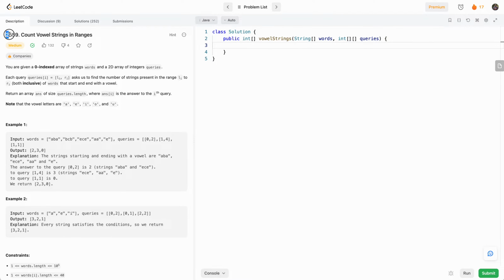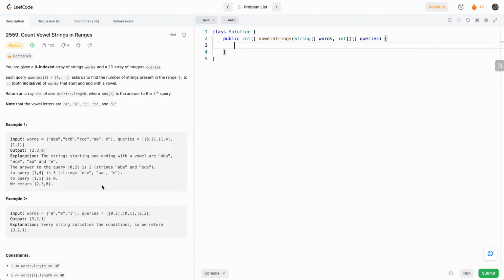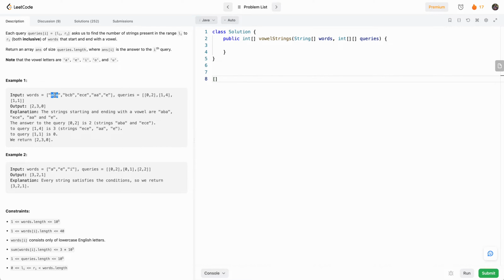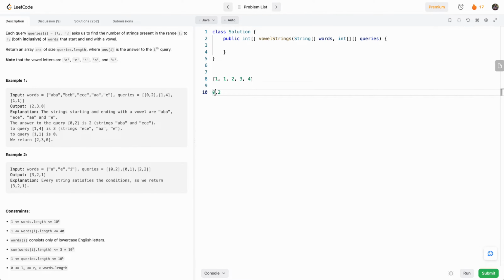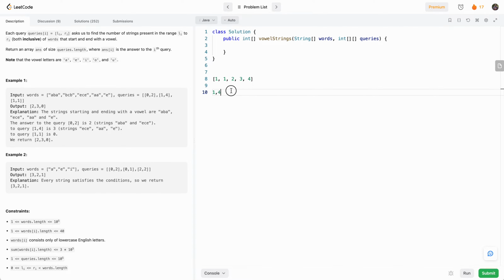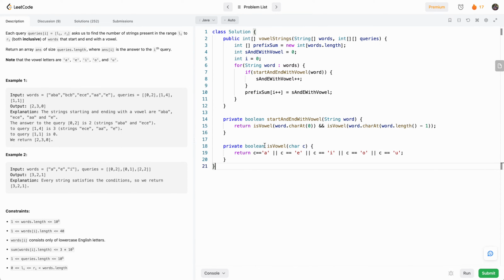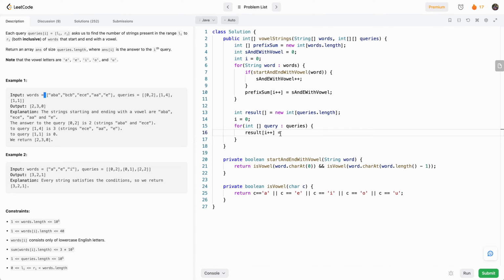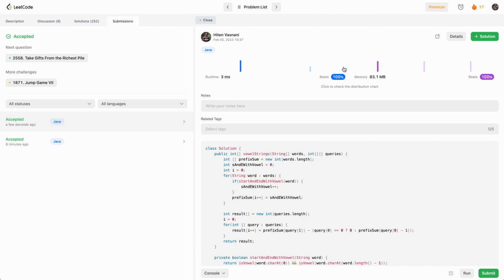Leetcode 2559 Count Vowel Strings in Ranges (Java) - Leetcode Contest 331 - Beats 100%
Leetcode 2559 Count Vowel Strings in Ranges (Java)

Leetcode Weekly Contest 331 Feb 04, 2023
Leetcode Contest 331 Feb 04, 2023

0:00 Problem Introduction
0:59 Brute Force Approach
1:20 Efficient Approach Overview and Intuition
2:02 Example
3:32 Coding : Building Prefix Sum
4:55 Coding : Query Processing
6:27 Run/Debug Solution

Uses Prefix Sum Approach
Time: O(n)
Space: O(n)

SEO:
- leetcode questions
- leetcode problems
- leetcode java
- how to solve leetcode
- leetcode solutions
- leetcode explained simply
- leetcode c++
- leetcode python
- leetcode amazon
- leetcode google
- leetcode interview questions
- leetcode javascript
- leetcode contest
- leetcode daily challenge
- leetcode grinding
- leetcode 75
- leetcode binary search
- backtracking
- leetcode backtracking